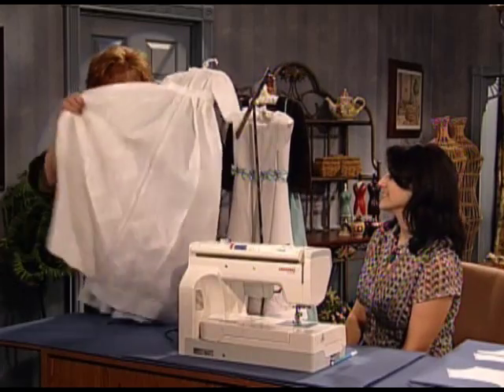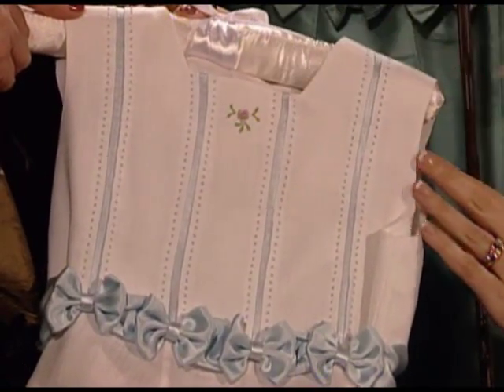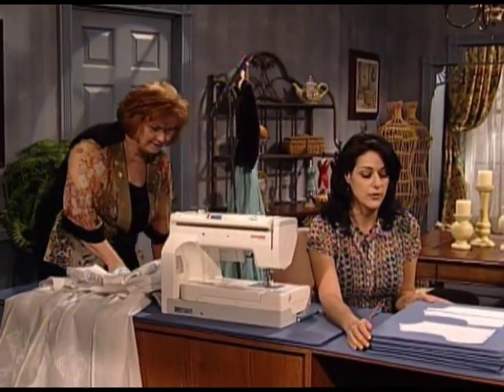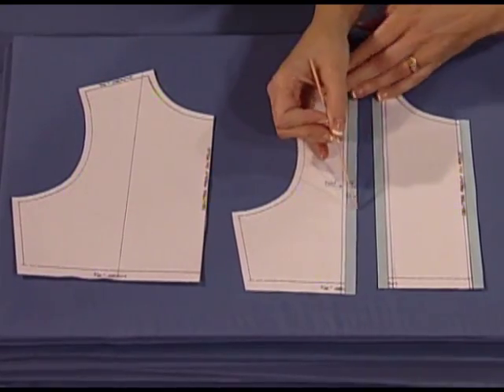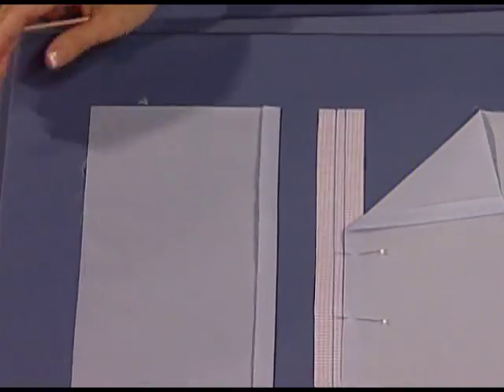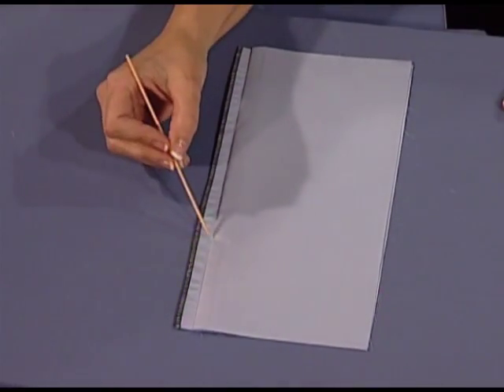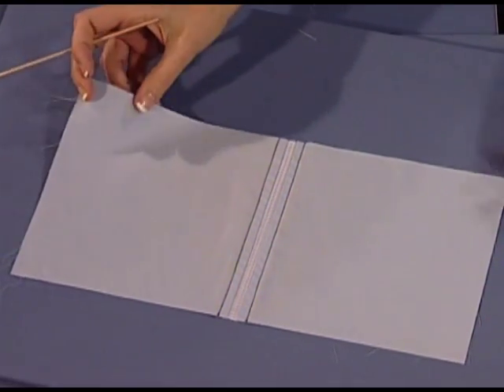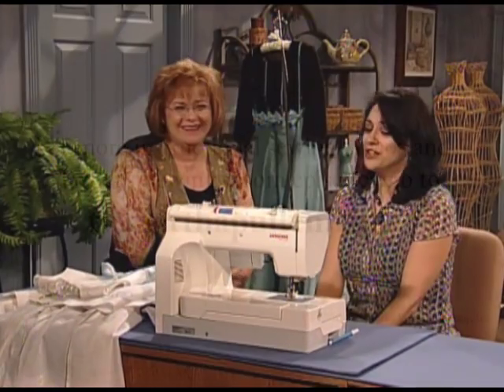Slotted Seams Sewing Tutorial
In this preview segment from Martha's Sewing Room, Sew Beautiful editor Kathy Barnard shows how to add slotted seam embellishments to your garments.  To see the full episode of Martha's Sewing Room, Martha Pullen TV features more than a hundred hours of sewing instruction and countless inspirations for your sewing projects.